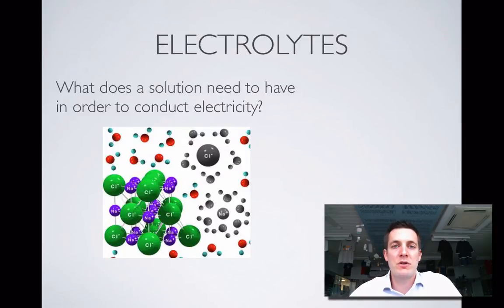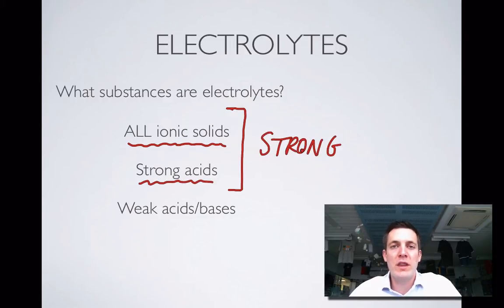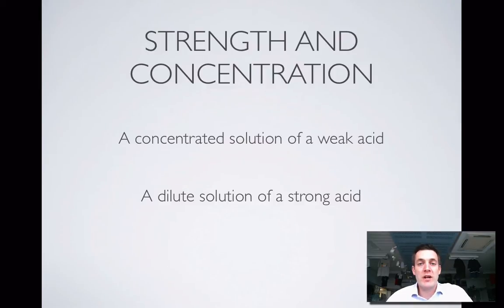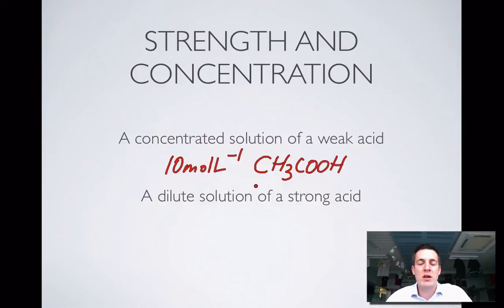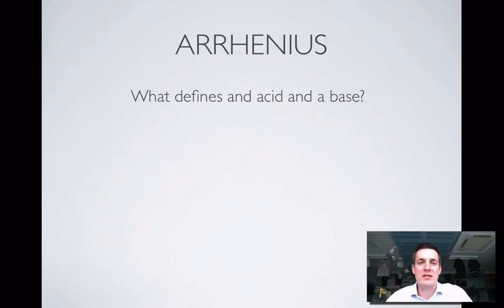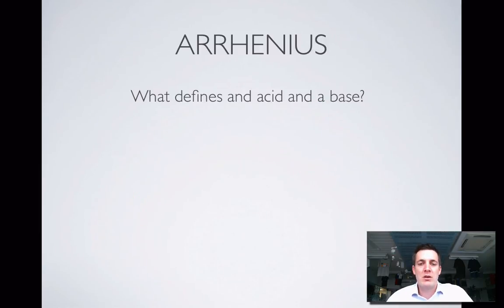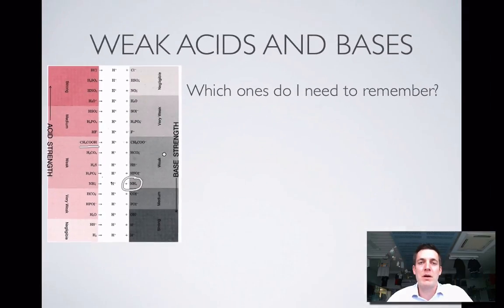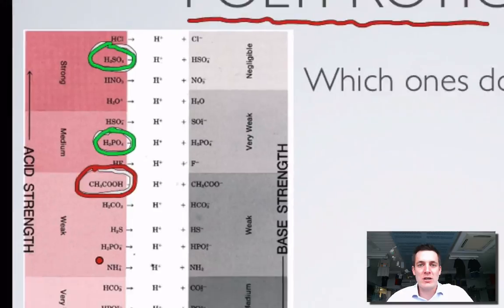1 Acids and Bases Introduction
Film 1 (of 7) covering the stage 2 acids and bases topic. Basically year 11 material, but also very important in year 12.